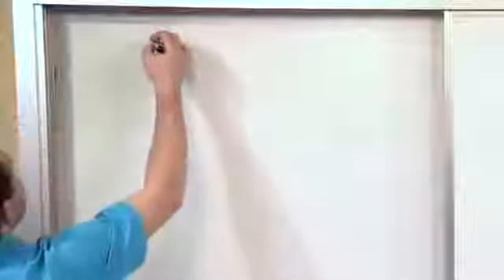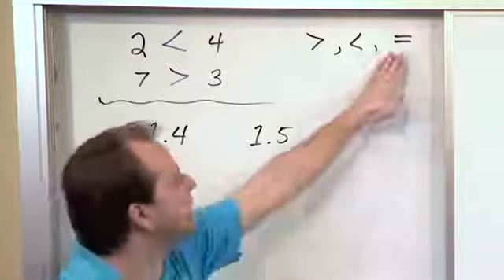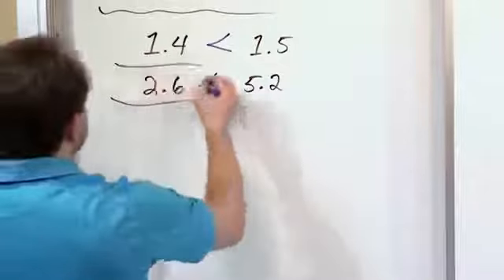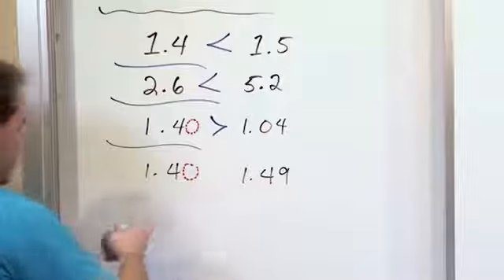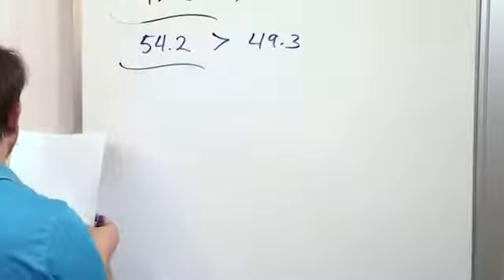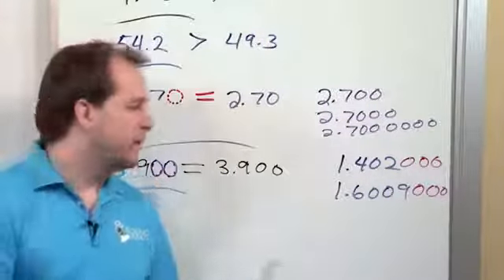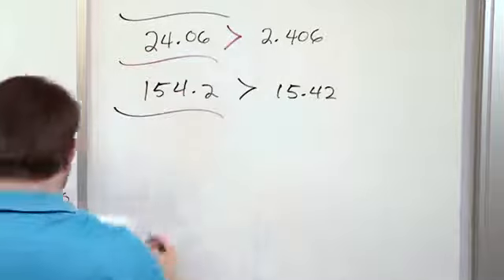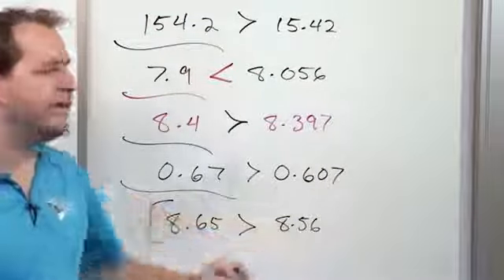Lesson 52 Comparing Decimals